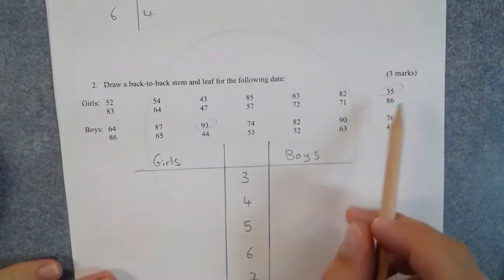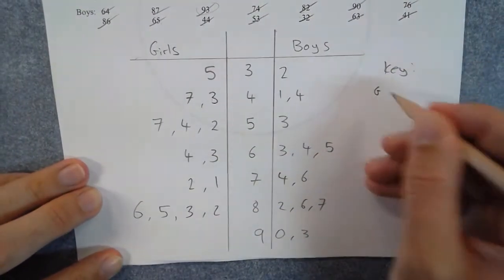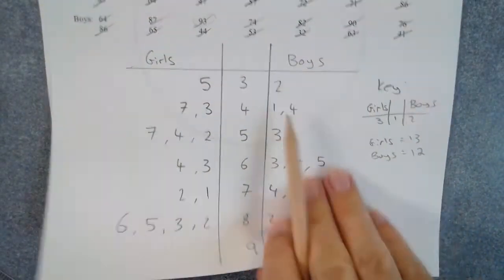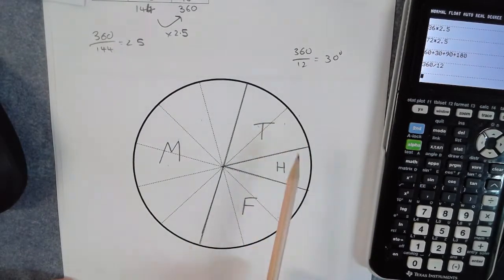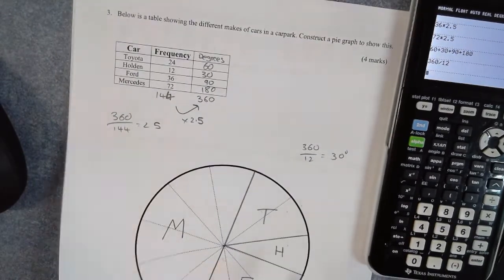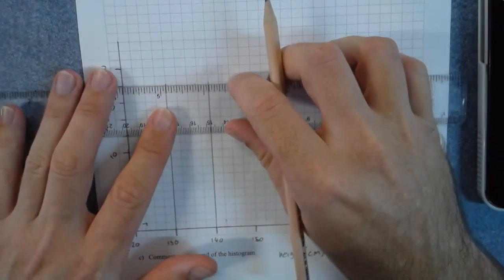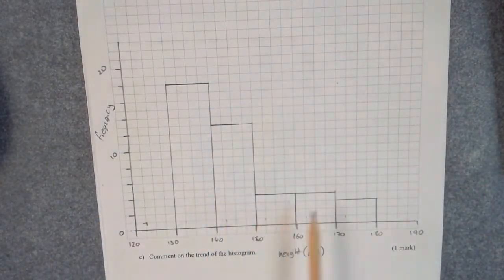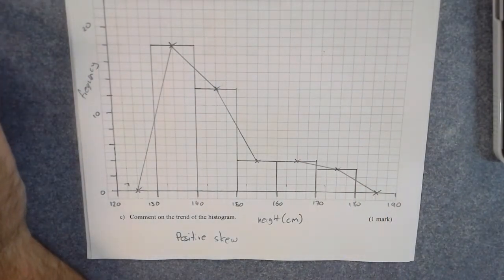Stem and Leaf, Pie, Histogram answers